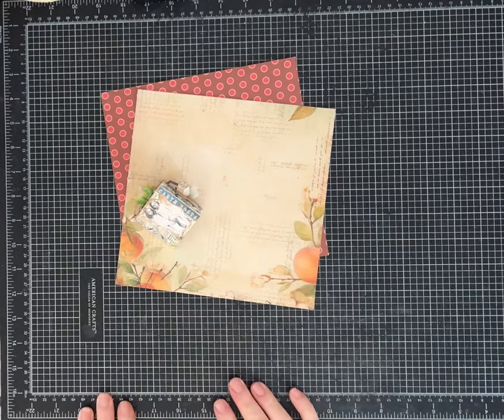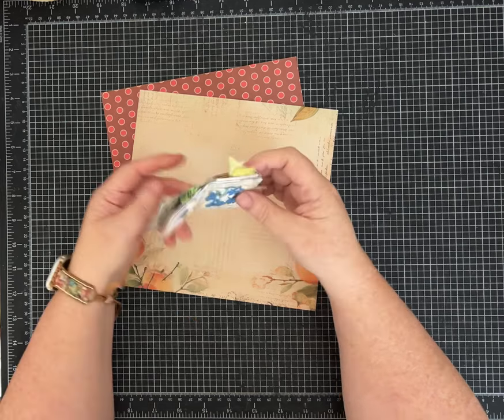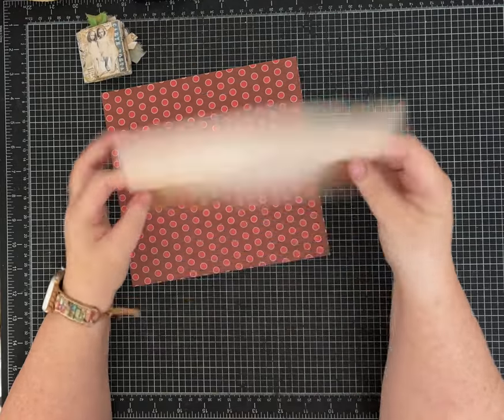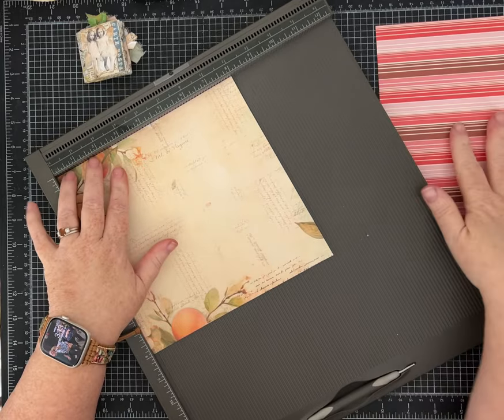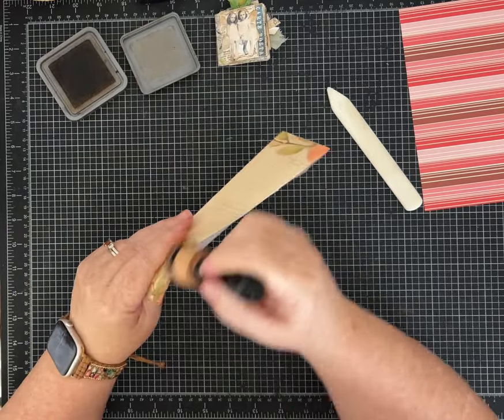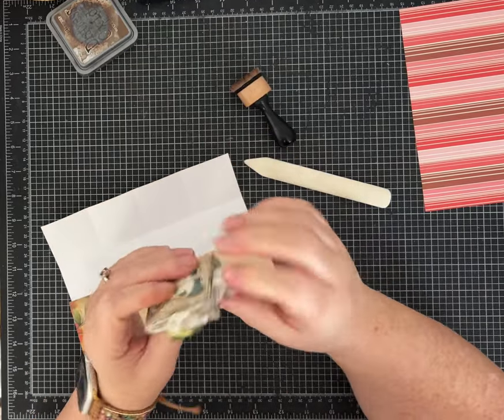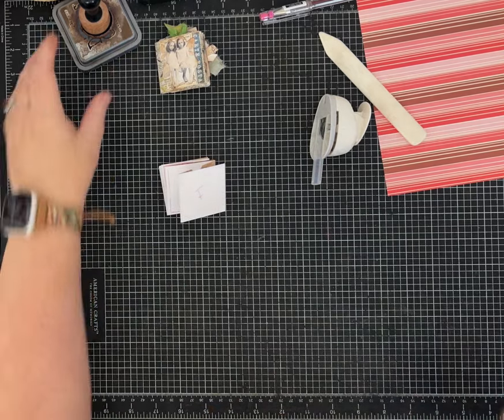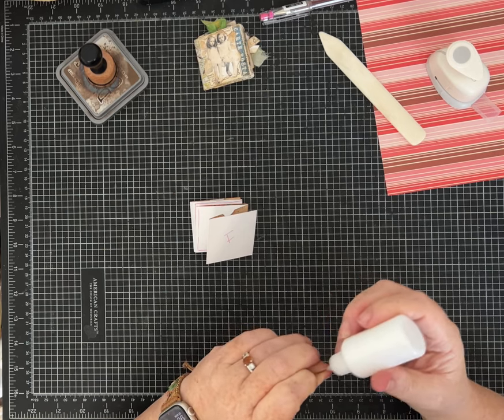One Page Wonder Tutorial Number Six! My FAVORITE MINI JUNK JOURNAL!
One Page Wonder-  Number SIX. This  Tutorial uses a piece of paper 8 inches by 8 inches.  You will score at 2 inches, 4 inches and 6 inches and then turn your paper.  Score again at  2 inches, 4 inches and 6 inches.

This tutorial was inspired by @jennycarddesigns.  Here is the link to Jenny's video: